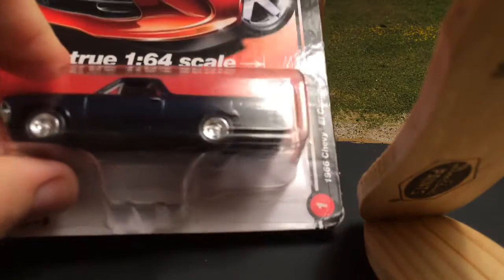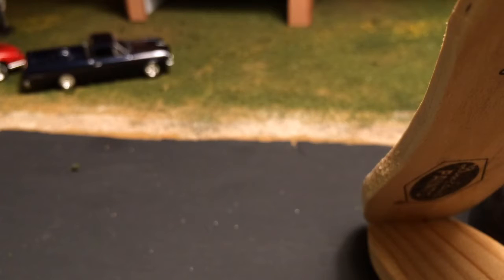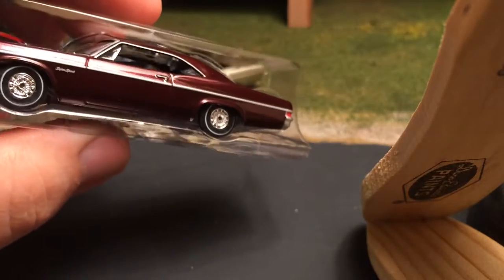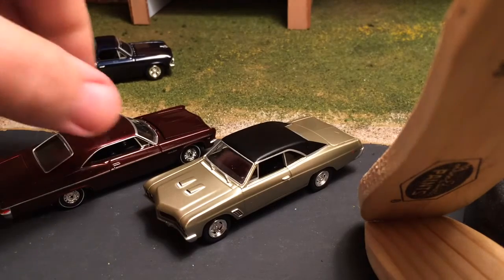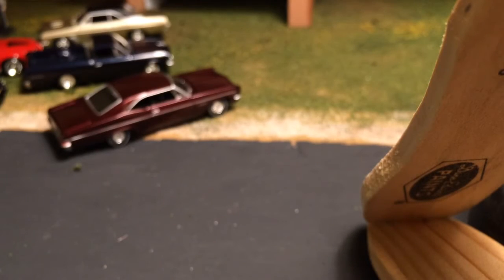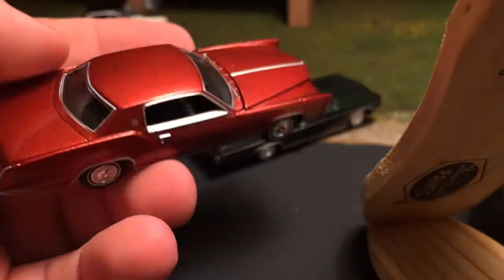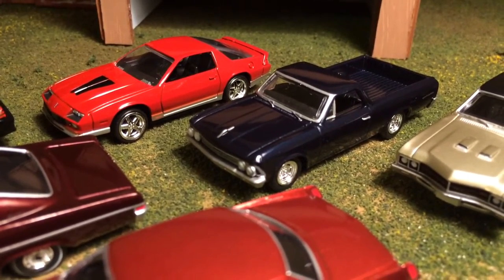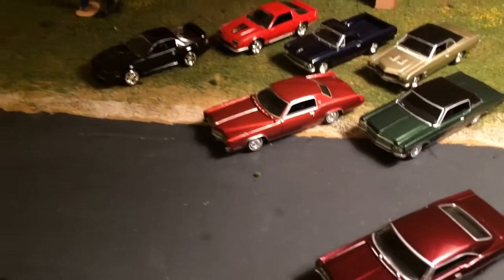Auto World Collecting Tip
Cracking loose 7 awesome highly detailed Auto World cars